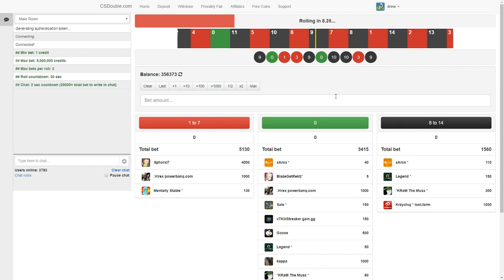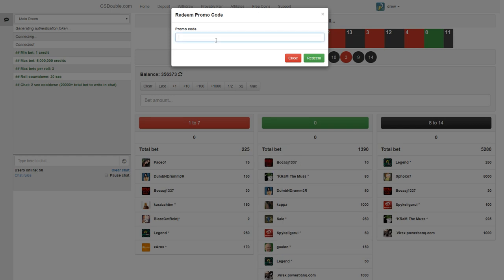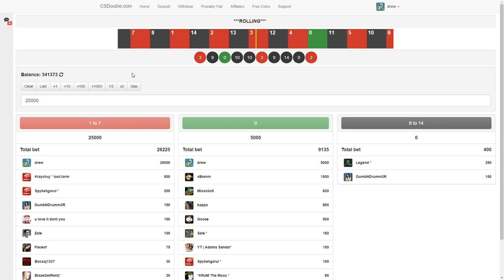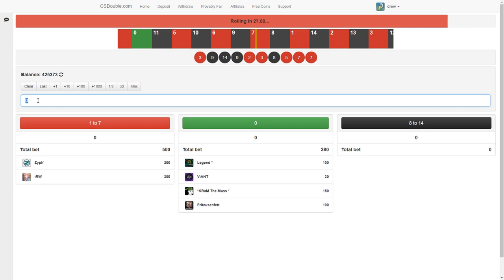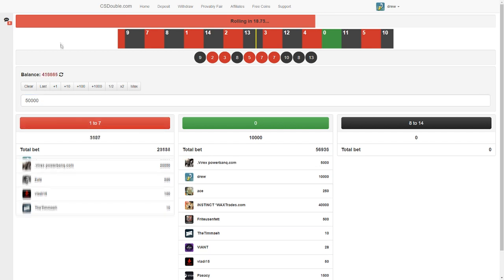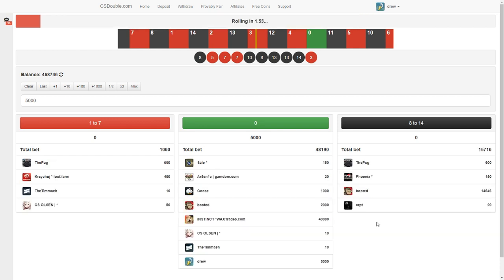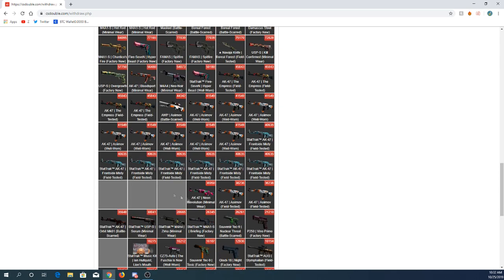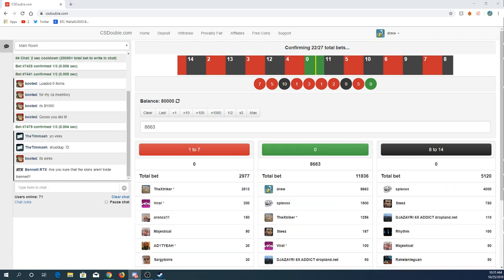CSDOUBLE IS BACK AND BETTER!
CLAIM FREE 150 COINS WITH CODE - Drewy
Editors / Thumbnail homie is @blazeeshaun